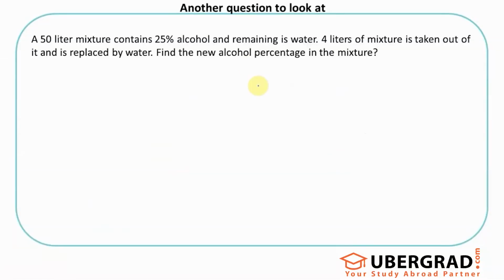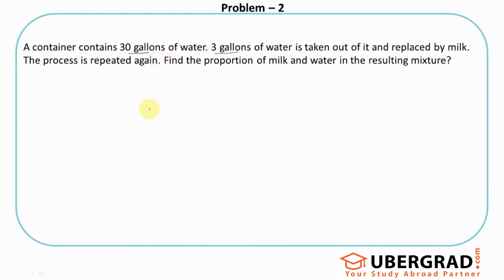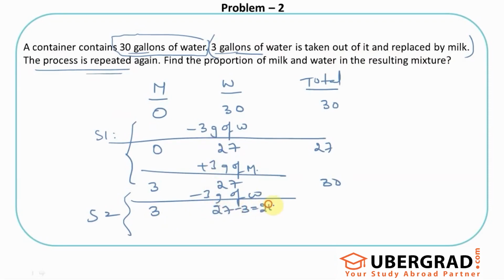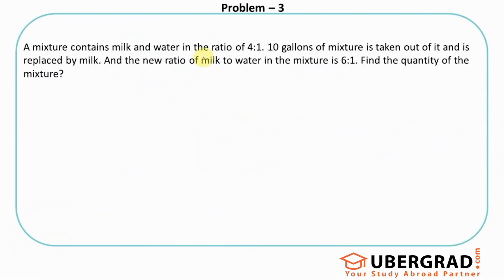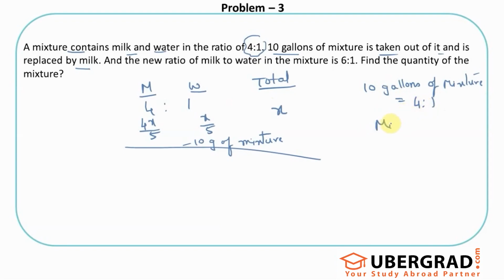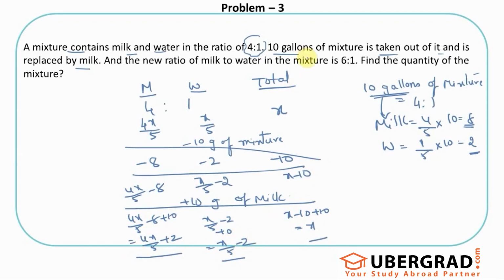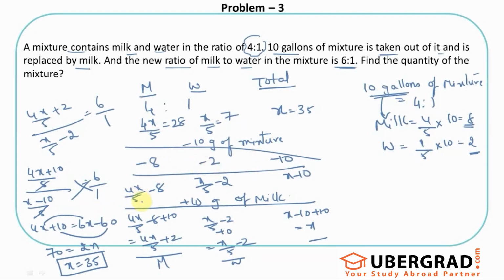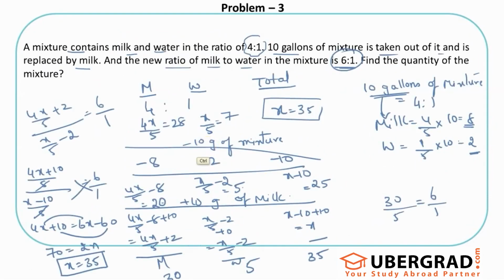Mixtures - Advanced (Replacement)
Arithmetic is one of the four key blocks of GRE Quantitative Reasoning and the easiest of the four blocks in general. For a student aiming for 170 in GRE Quantitative Reasoning section, he/she should cover advanced concepts that could be asked rarely in GRE. We have prepared few videos to cover advanced concepts.
We shall focus on Mixtures - Replacement in this concept video along with few simple tricks to solve tricky questions.
You can watch the remaining videos in the playlist to complete Mixtures concepts for GRE Quantitative Reasoning section.